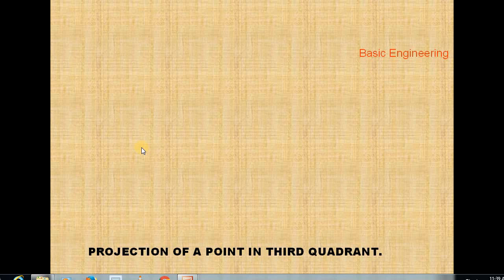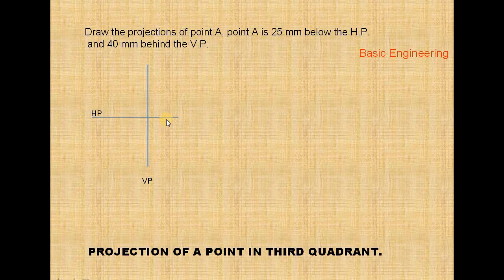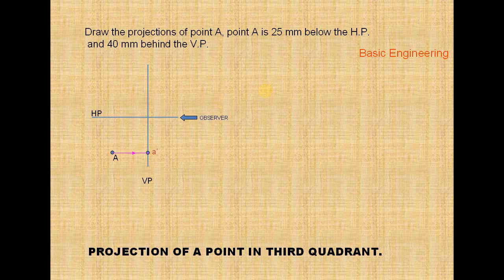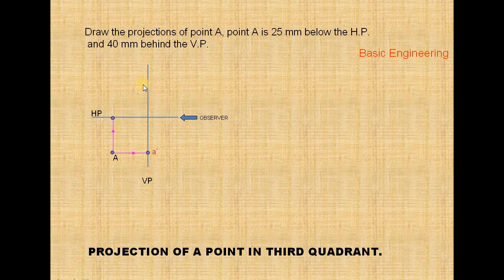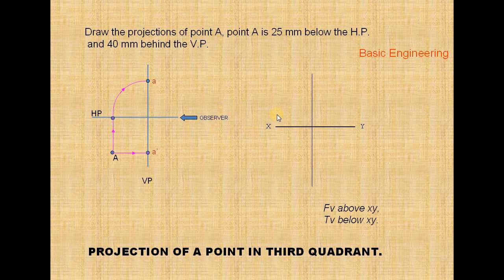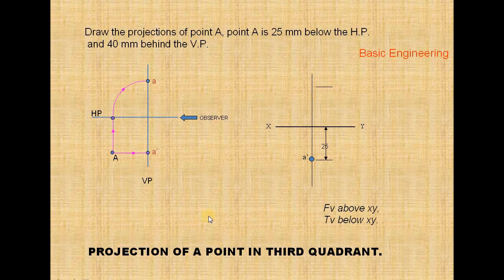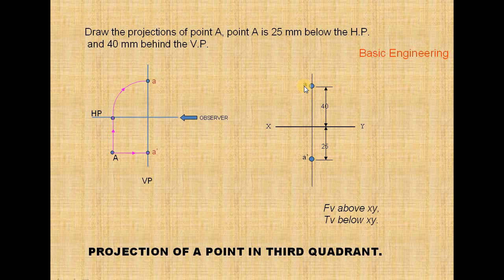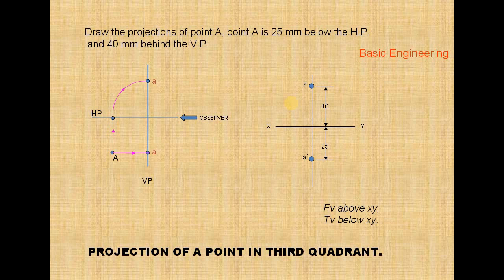PROJECTION OF POINTS | THIRD QUADRANT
This video explains the projections of point in third quadrant and front and top views of point A.